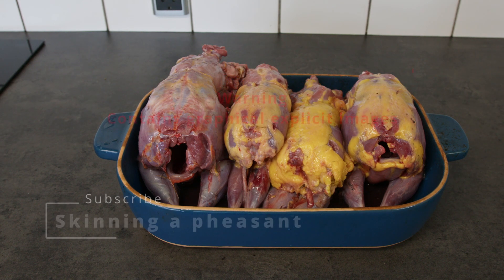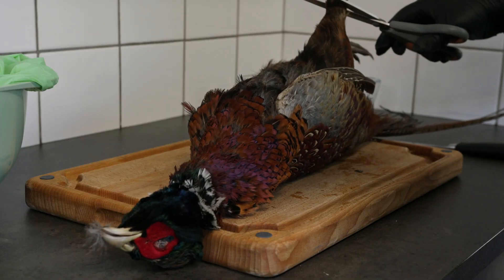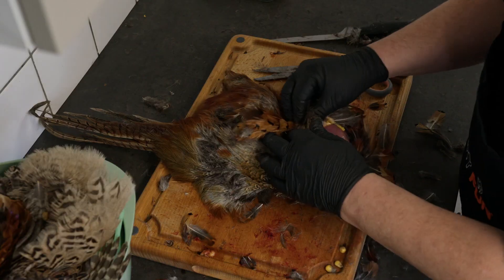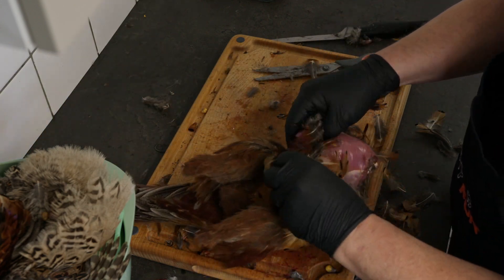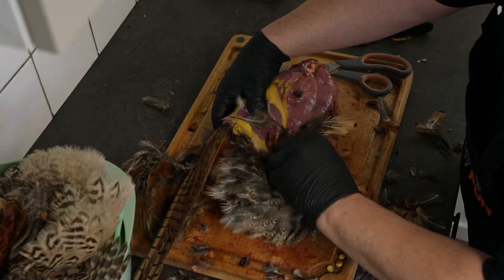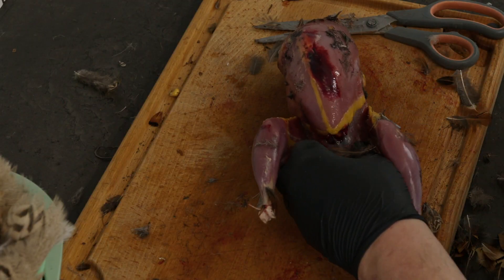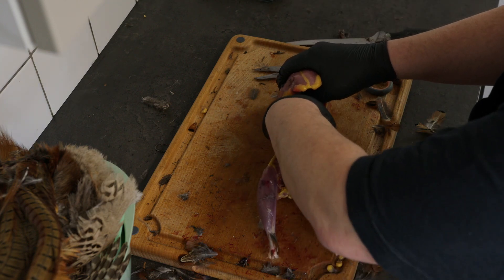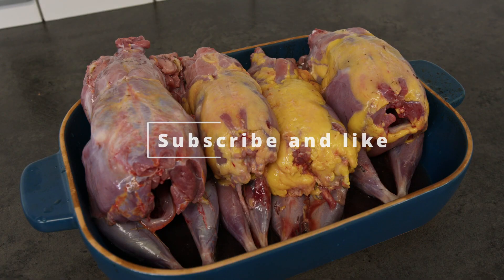Skinning Pheasants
Warning contains explicit images of dead animals